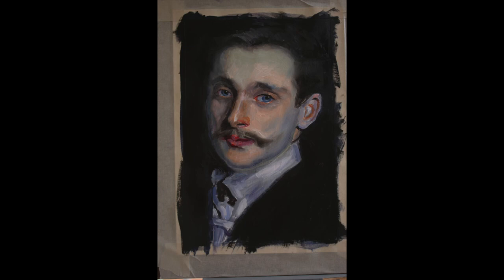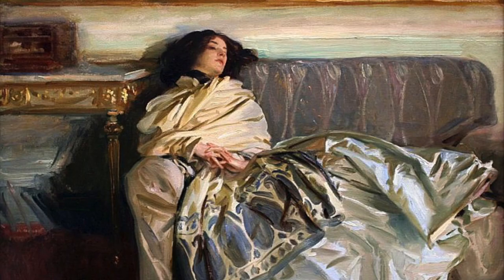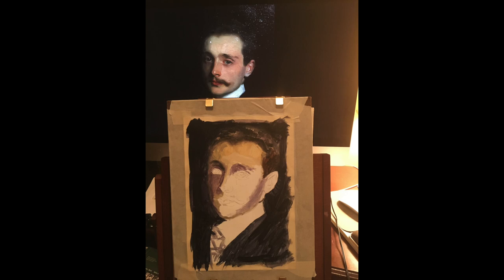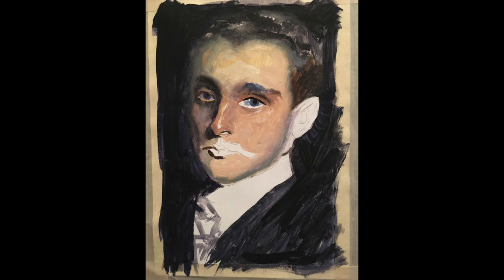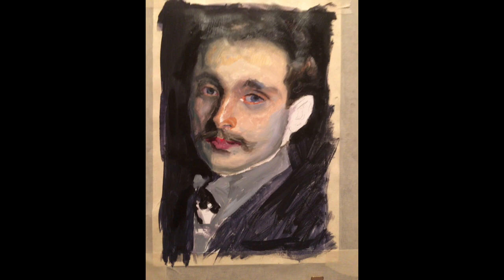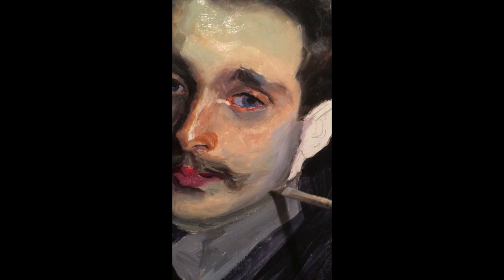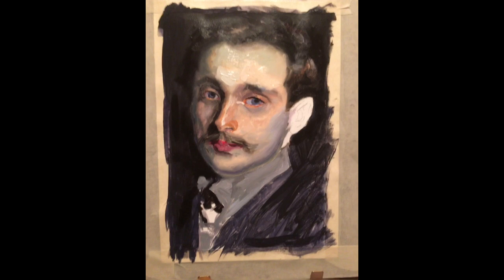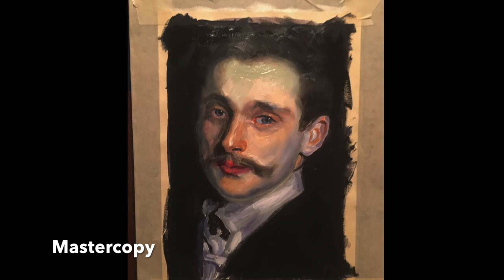John Singer Sargent Mastercopy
Painting a quick study of John Singer Sargent's painting of Leon Delafosse